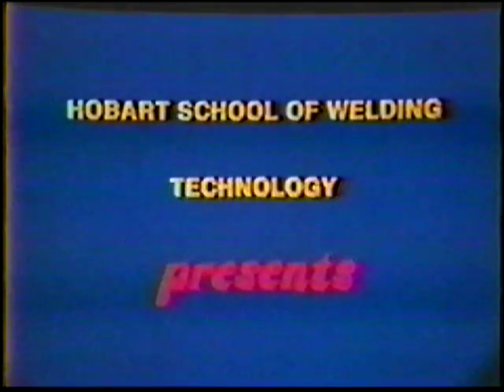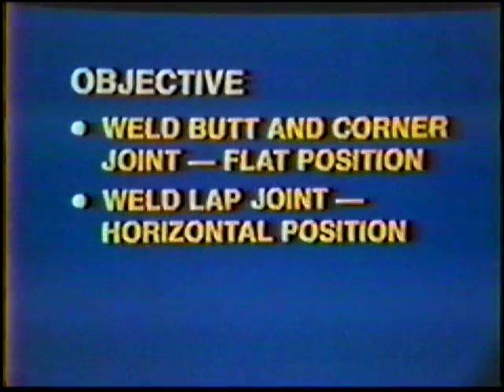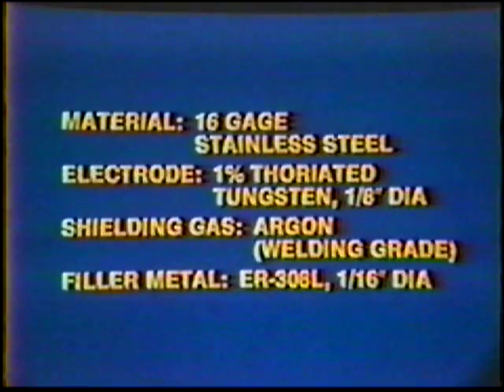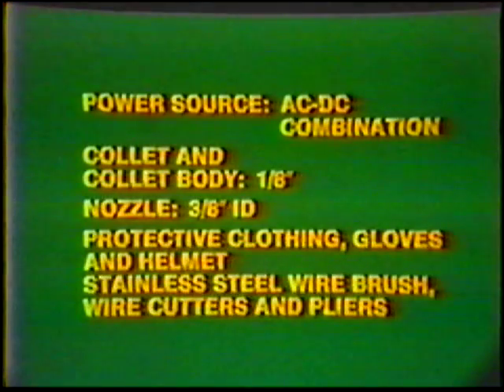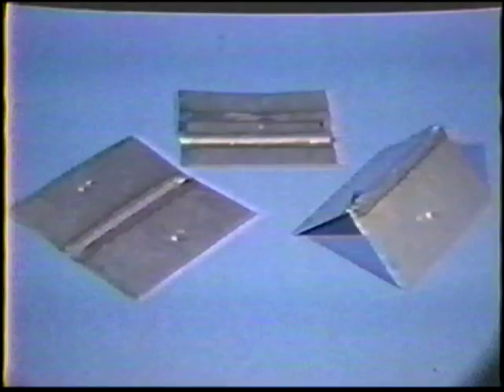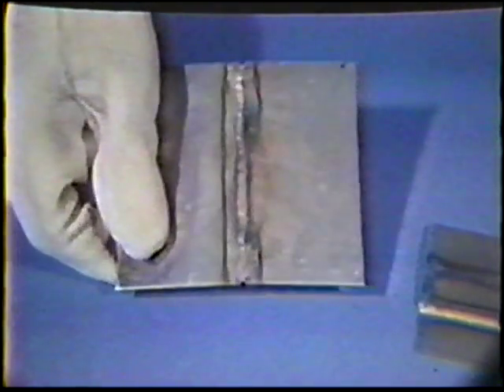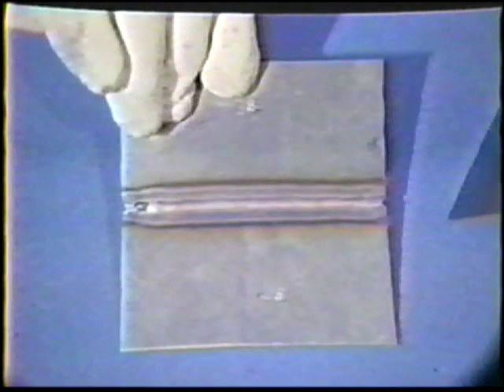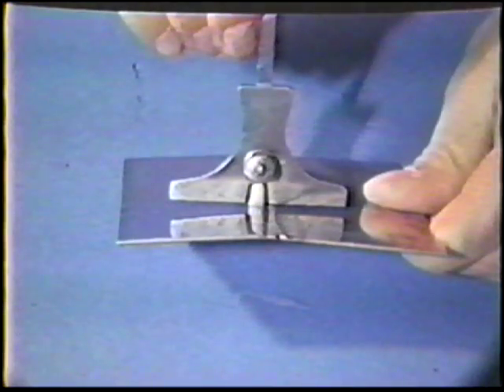Inspecting Stainless Steel Welds